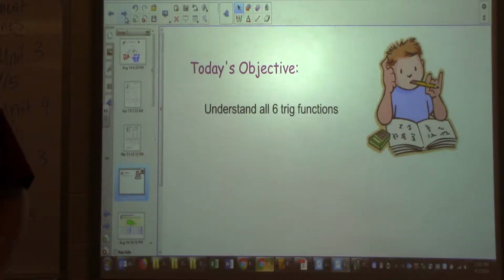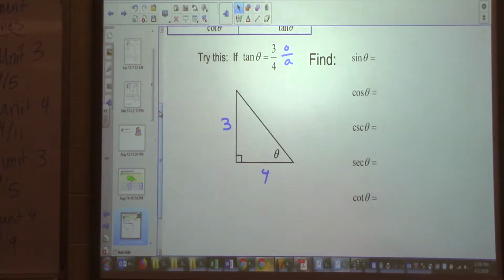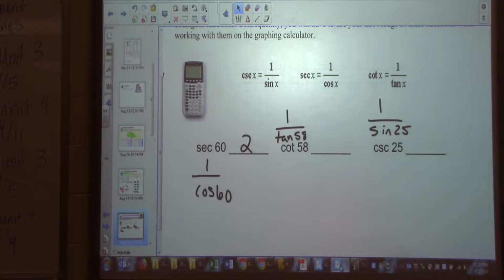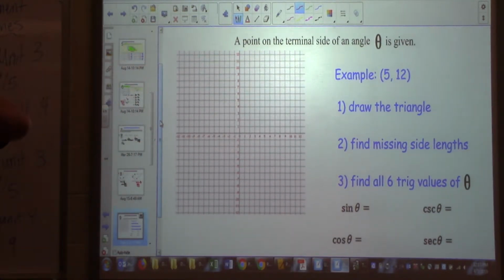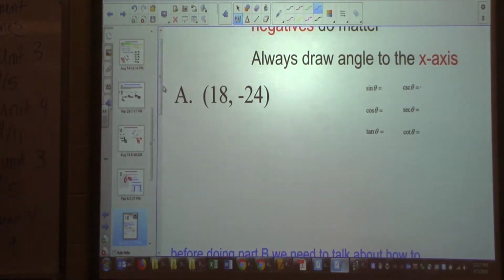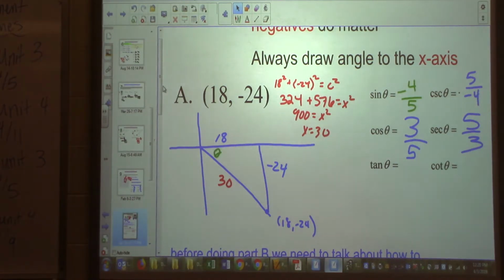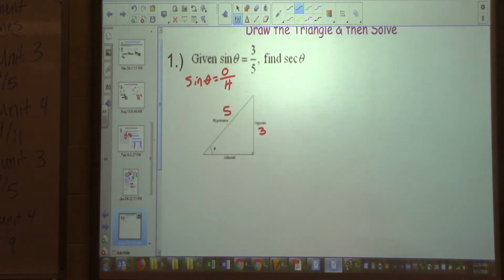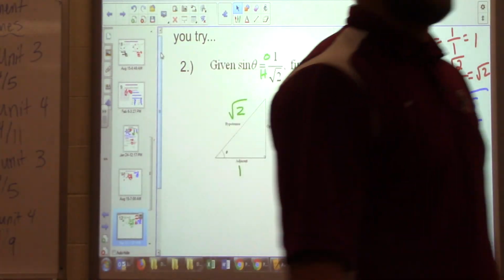Unit 5 Trig Day 4 Lesson Six Trig Functions